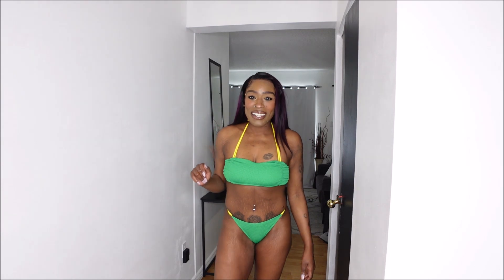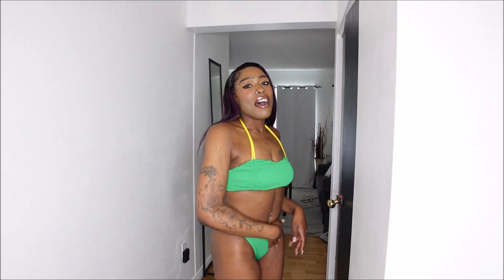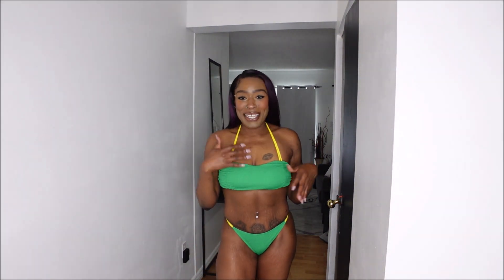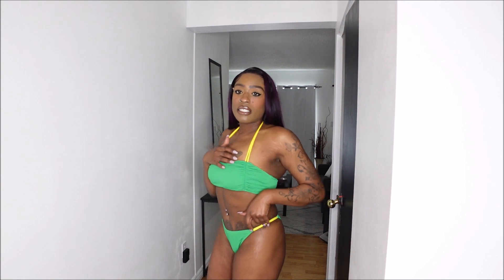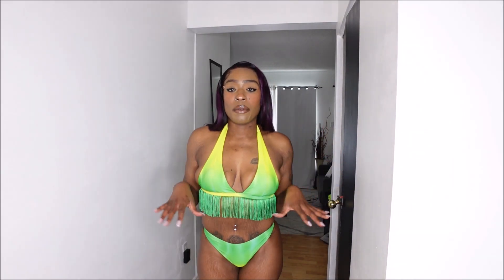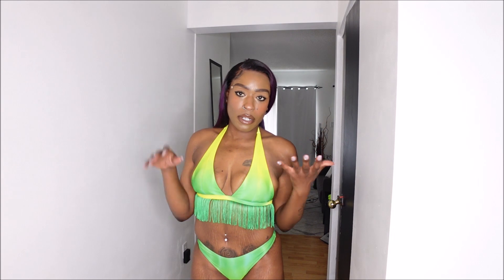SHEIN | Urban Behaviour | Swimsuit / Cover Up | Try On Haul | Summer | May 2023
Snap: jodyflava